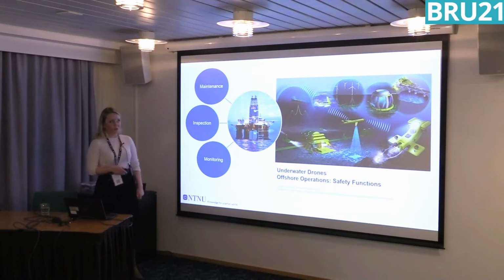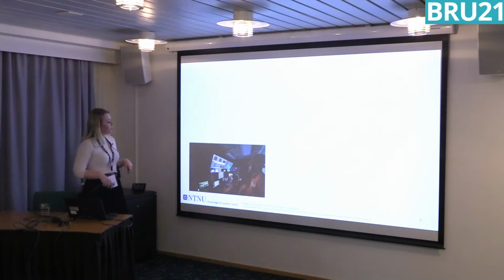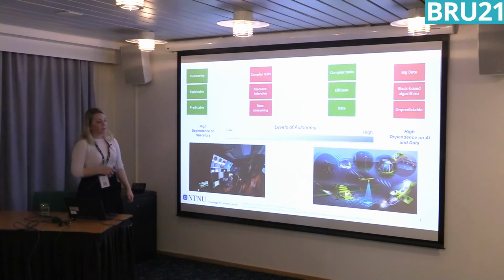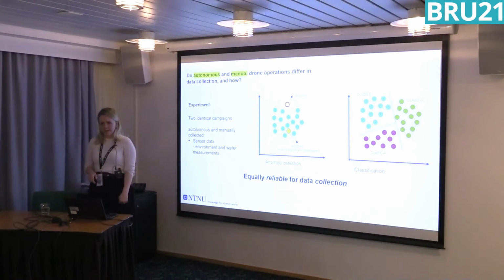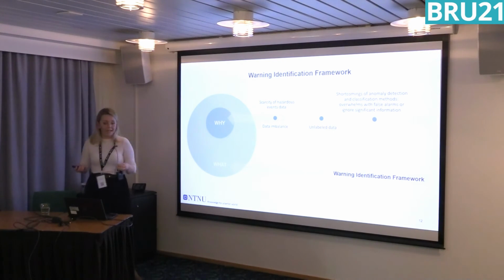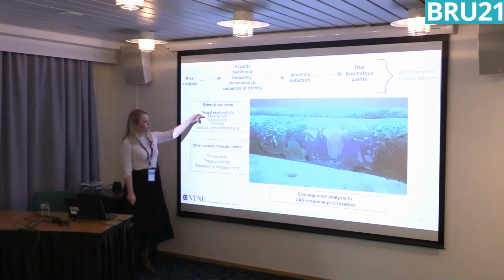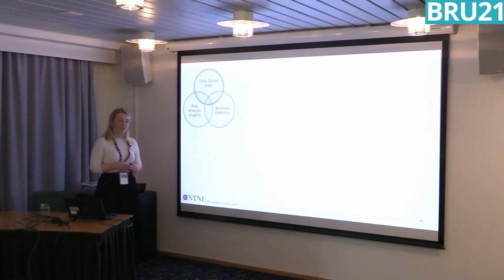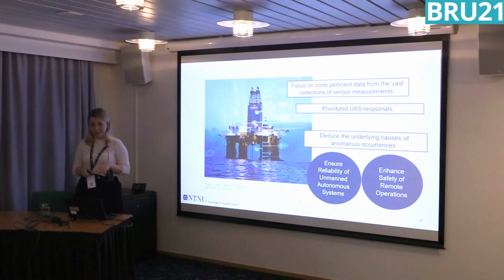Rialda Spahic BRU21 Conference 2022